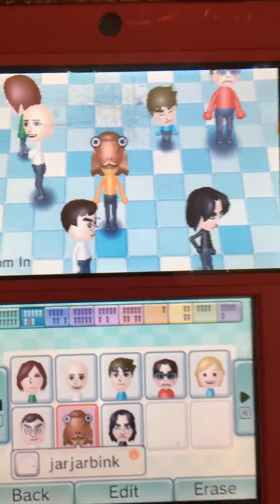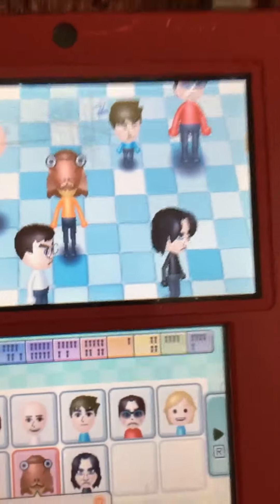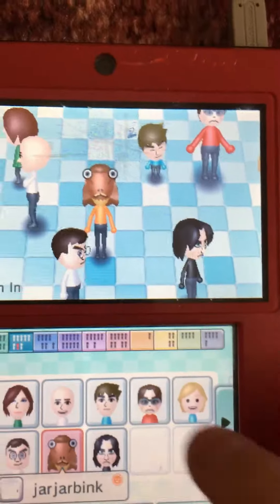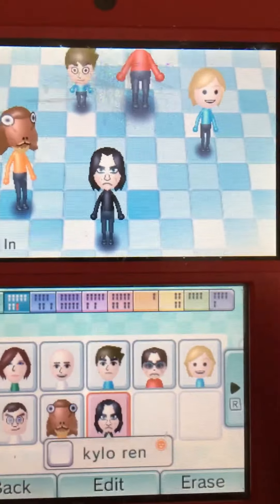How to make a kylo ren mii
Sorry I didn’t upload I just couldn’t come up with an idea I will make more mii characters